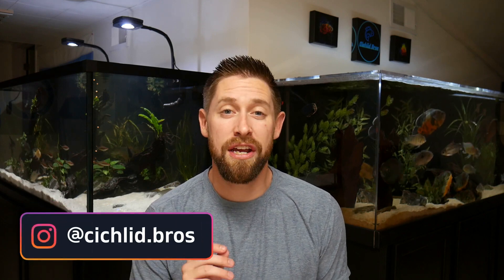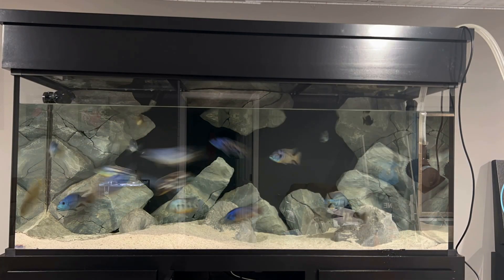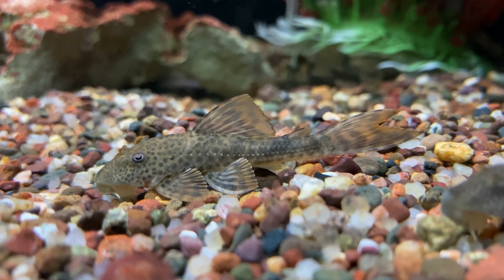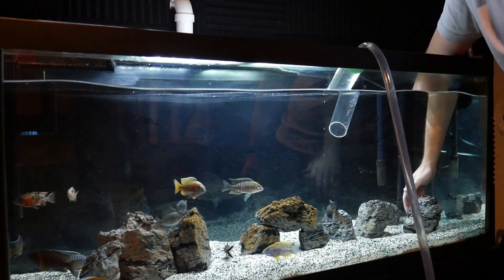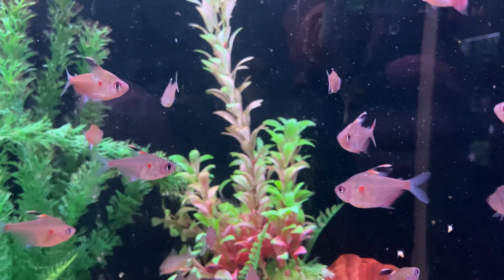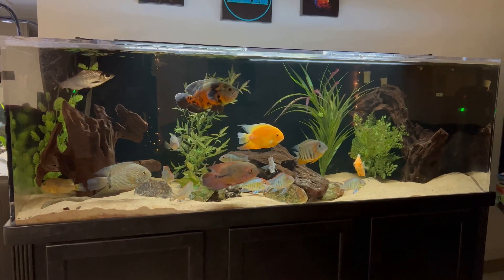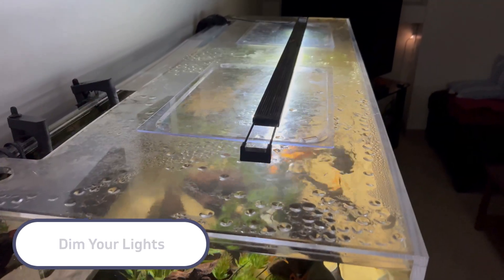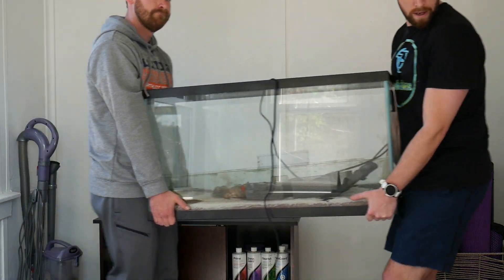How to Make Your Aquarium Fish Stop Hiding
How to Make Aquarium Fish Stop Hiding. In this video, we walkthrough 10 topics which can lead to fish coming out of hiding more often.